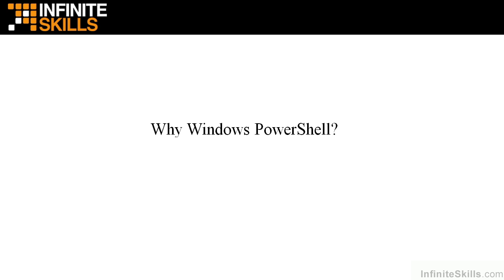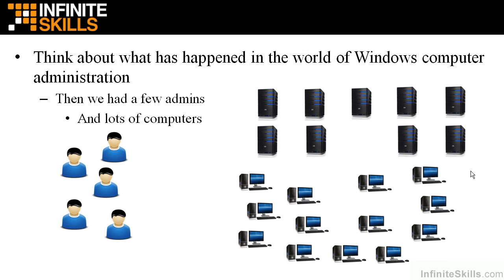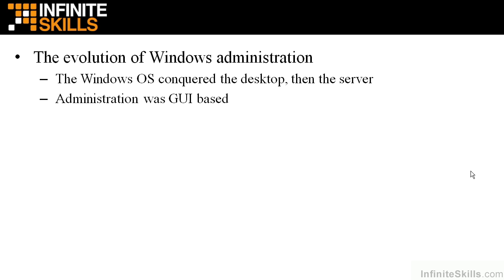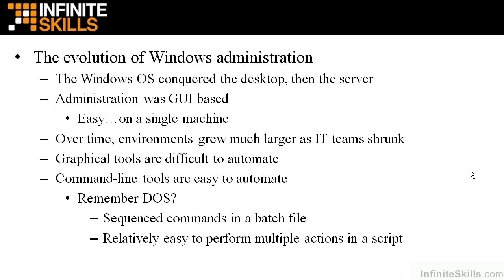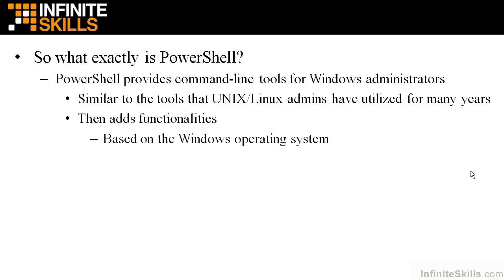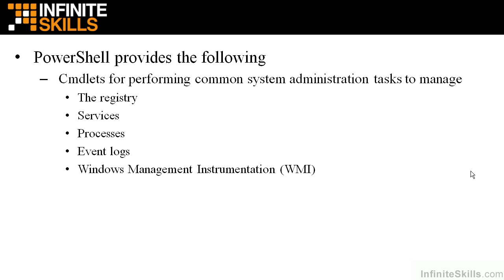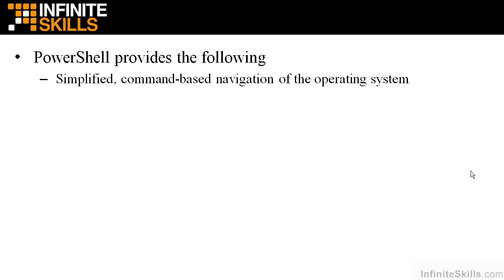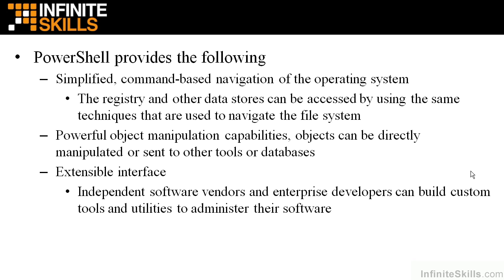Windows PowerShell Tutorial | Why Windows PowerShell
Want access to all of our Windows training videos? Visit our Learning Library, which features all of our training courses and tutorials

More details on this Windows PowerShell training can be seen This clip is one example from the complete course. For more free Windows tutorials please visit our main website. YouTube